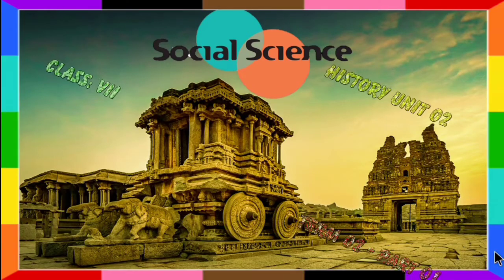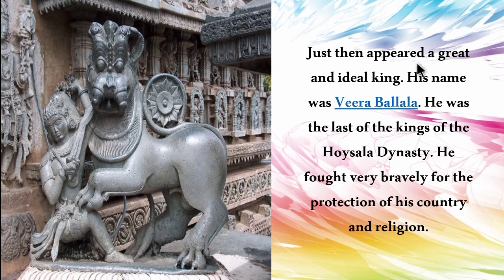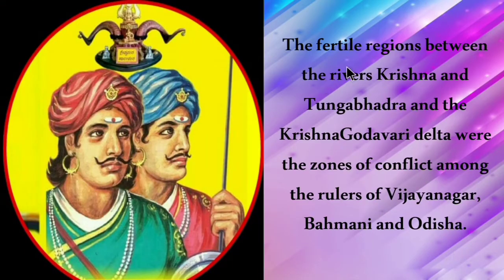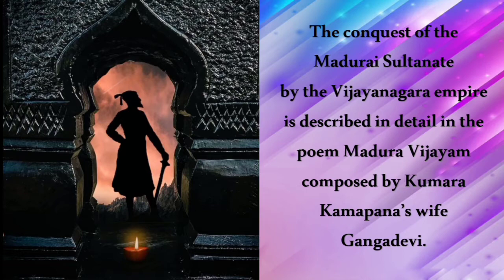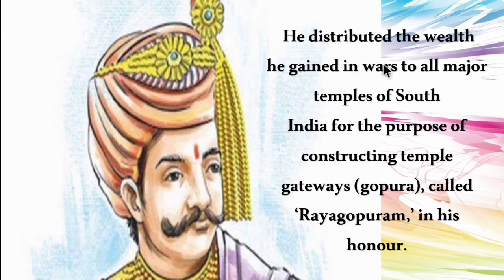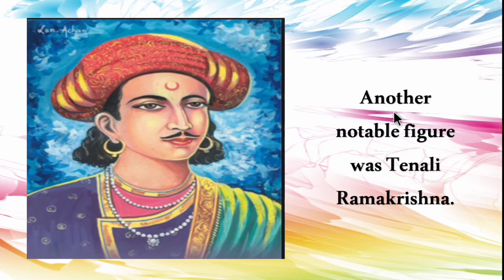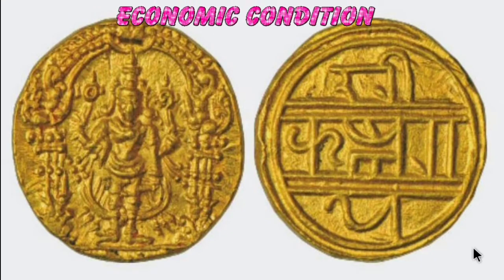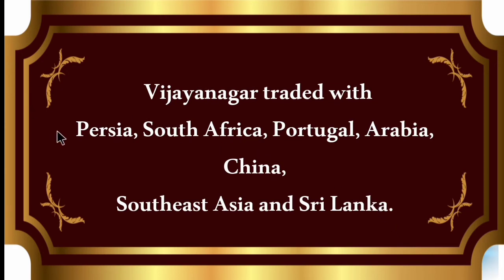Seventh History Term 2( 1. Vijayanagar and Bahmani Kingdoms - Part 01)